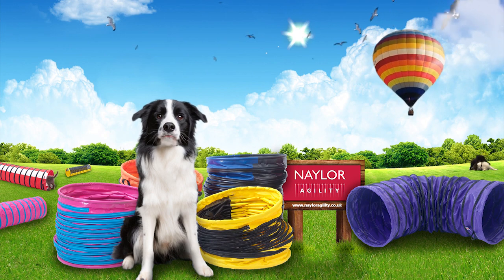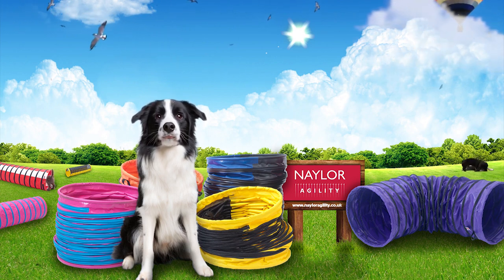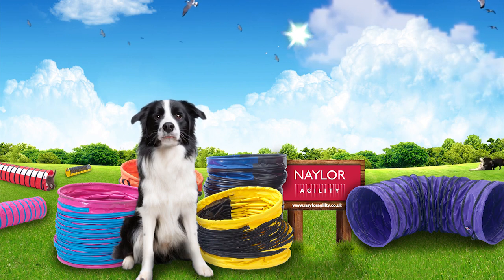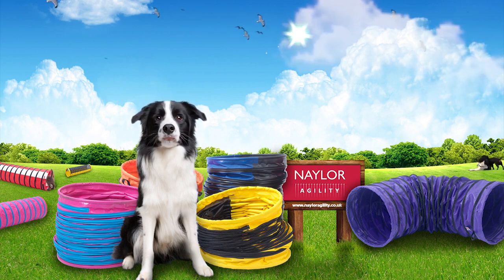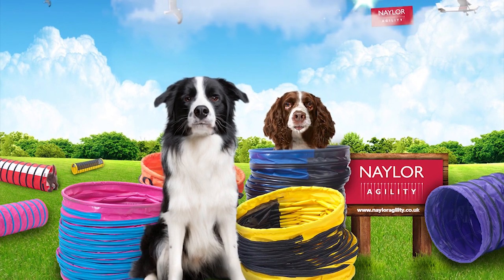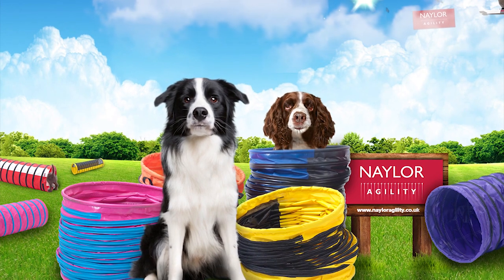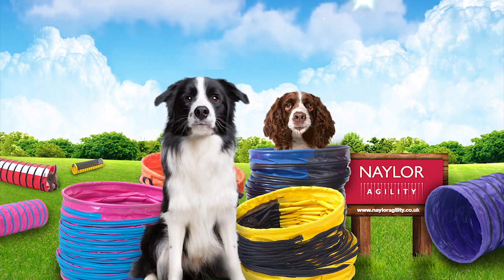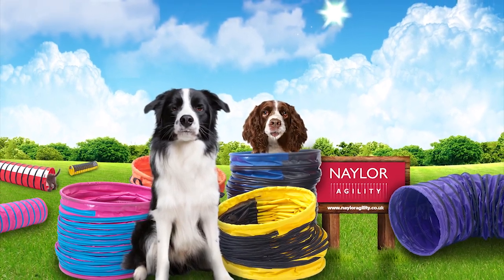Naylor Dog Agility Tunnels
Naylor Tunnels are available in the USA exclusively from Clean Run and Clip and Go

Clean Run and Clip and Go have been testing tunnels from US and overseas manufacturers for more than three years. Because of their good footing for the dogs, quality of the fabric, overall durability, and ability to keep their “roundness” even when heavy tunnel bags are used, we have chosen to import Naylor tunnels from the UK for our customers.

These tunnels are made from heavy-duty UV-stabilized 18oz/ft PVC fabric (610gsm) that is flexible, durable and provides excellent traction. The supporting 3.86mm spring steel wires are heat-welded in place and enclosed by a heat-bonded thick PVC scuff strip extrusion. There is a heavy-duty, 14mm thick ring enclosed in PVC at each tunnel opening to provide additional structural integrity.